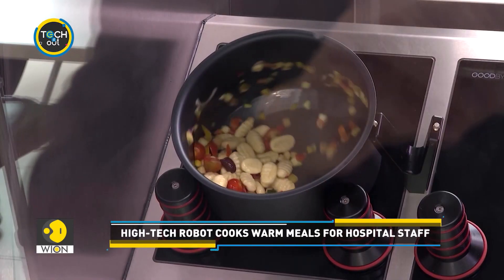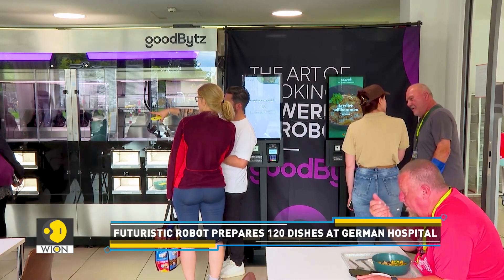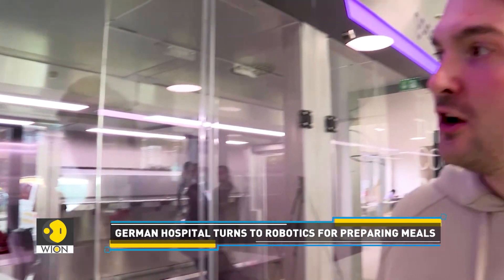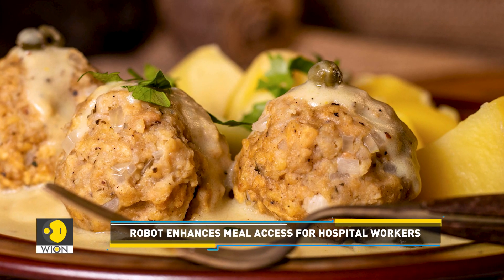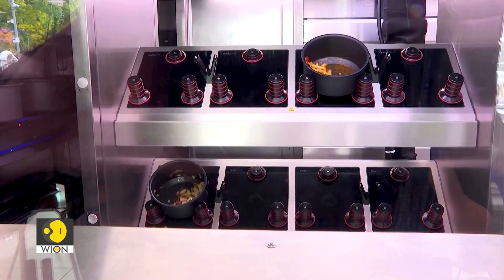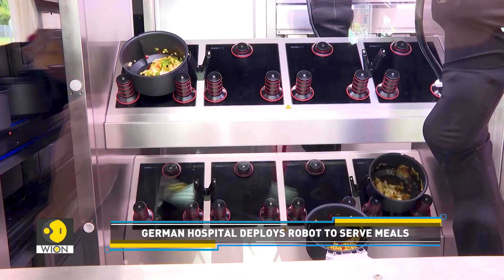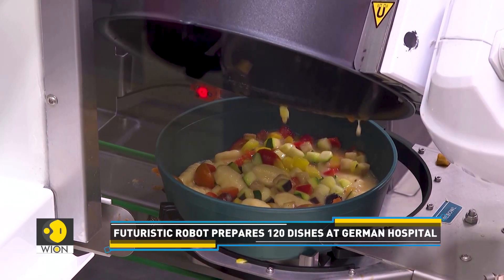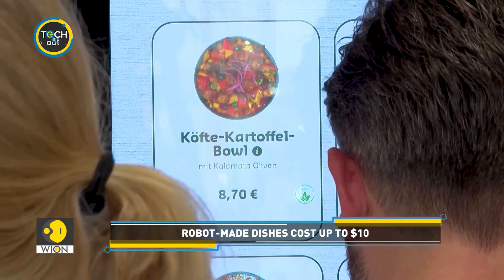Futuristic Robot Prepares Dishes At German Hospital | Tech It Out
Robotic chefs are revolutionising the kitchen scene. These advanced machines handle everything from chopping veggies to preparing meals and even plating dishes. Learn how they’re changing the game at a hospital in Germany in our story.